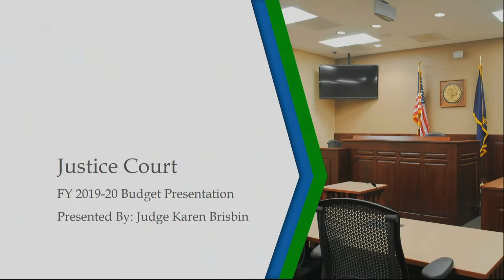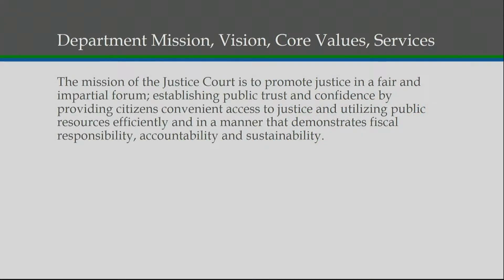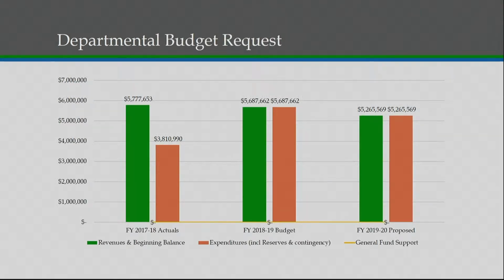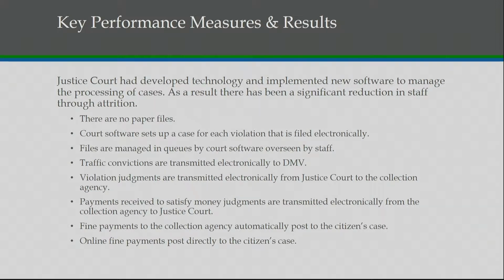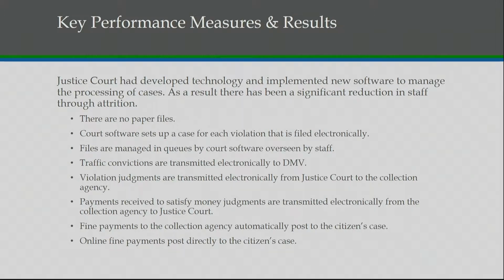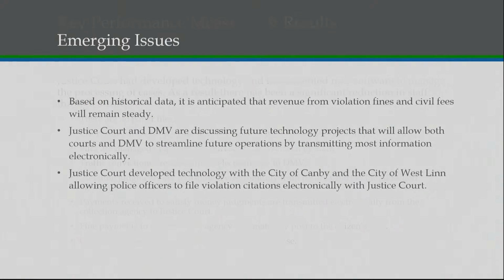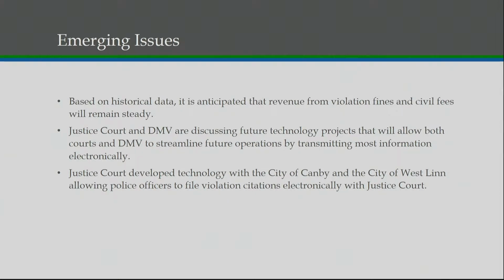Justice Court Budget Presentation 2019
The Justice Court budget presentation for the 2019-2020 fiscal year.